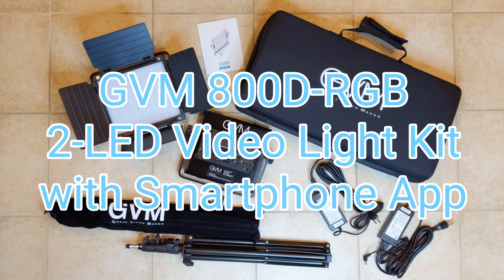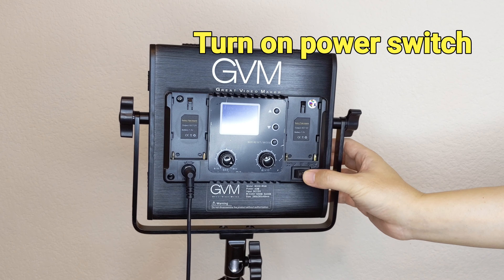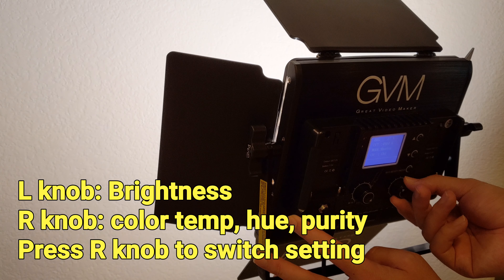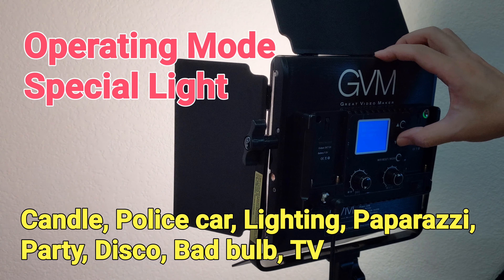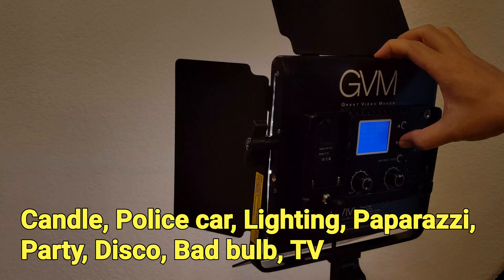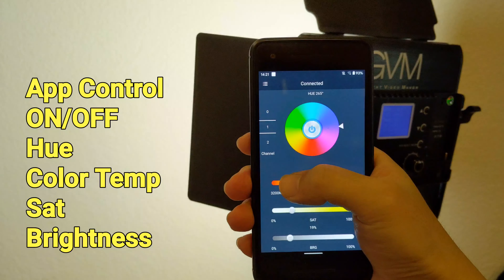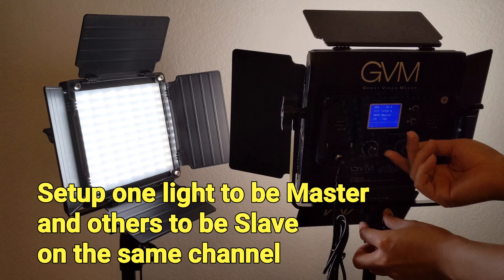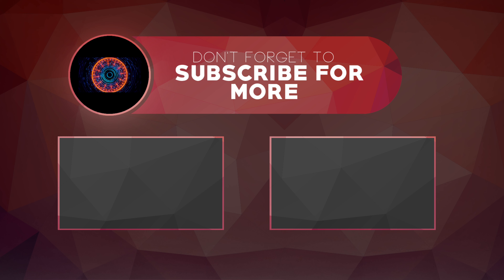GVM 800D RGB LED Light Kit with Smartphone App Control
Specifications
Model 800D-RGB

LED Bead
168 Led Beads and 84 RGB
Beam angle
120°
Voltage
DC15V
Input voltage
AC 100-240V
Color Temperature
3200K~5600K
Power Consumption
40W
Size
10.6* 10.35* 1.57 inches